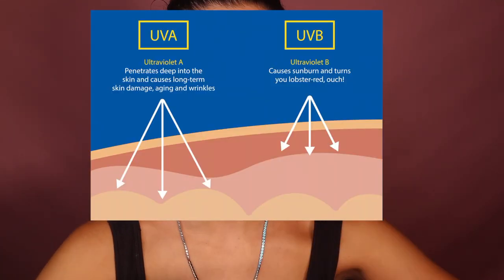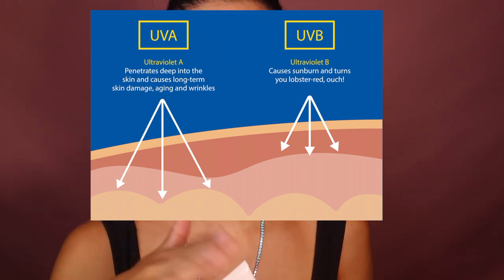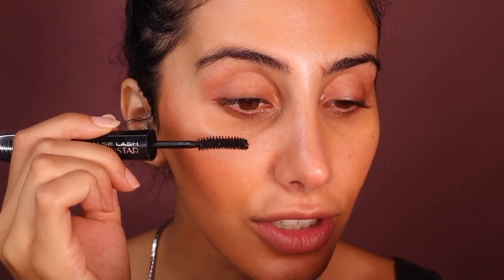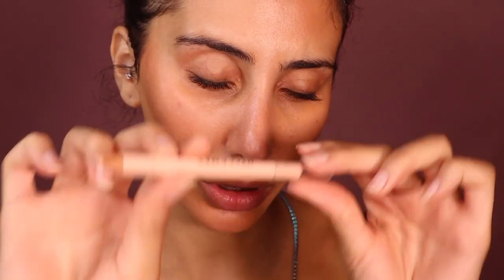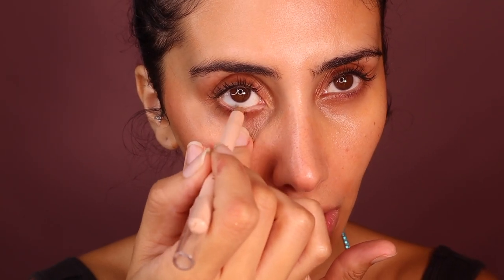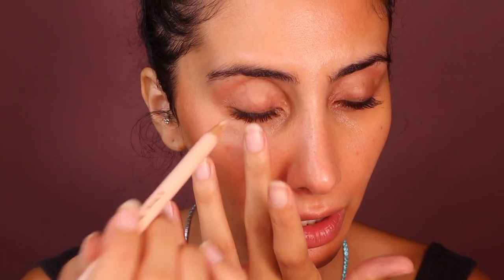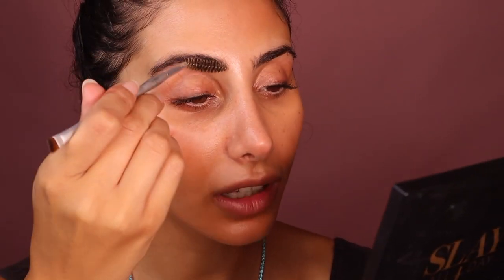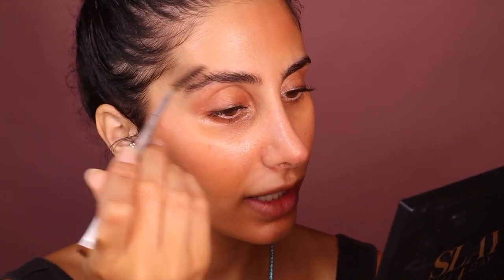Quick & Easy l No Makeup Makeup Look l For Everyday In 2021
Get the no makeup makeup look for everyday, keep it looking natural and fresh in 2021

This no makeup makeup look is perfect for when your feeling lazy or tired but have to go out. Perfect for going to work, for any meetings, interviews or even a hot summers day.

Get your makeup looking natural and fresh without spending hours on your makeup routine. No-one will be able to tell your wearing anything hehe.

Thank you all so much for watching and being apart of my family!! I love you all so much and appreciate every single one of you!! LOVE YOU FAM!! xoxoxx Jess